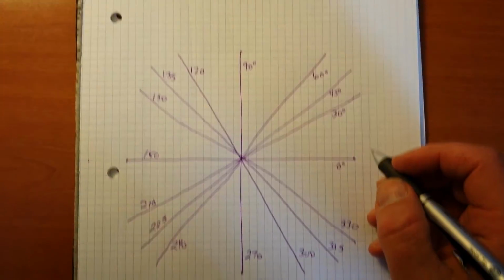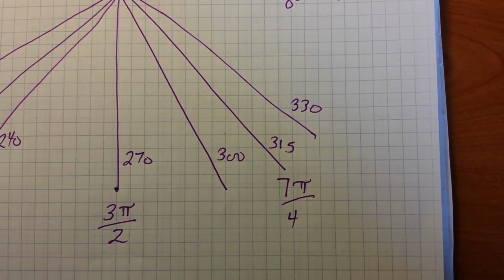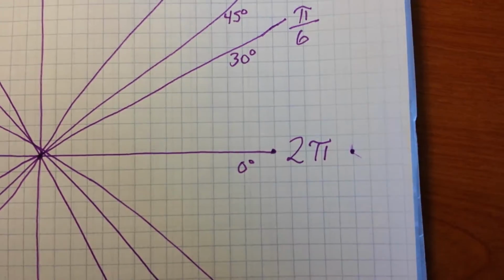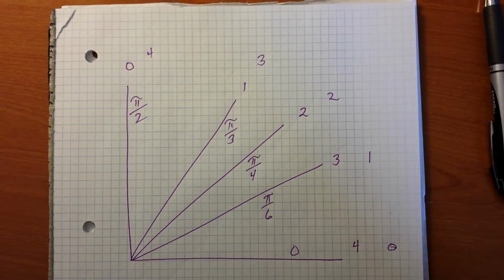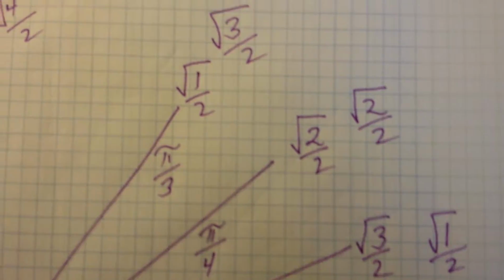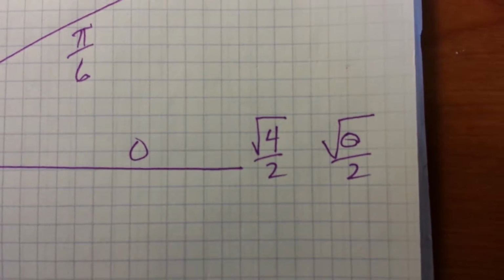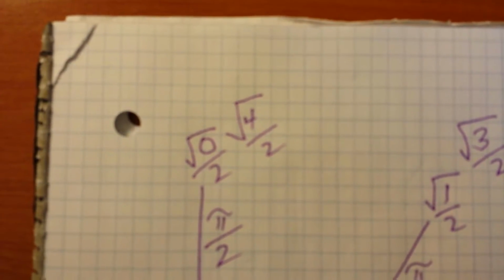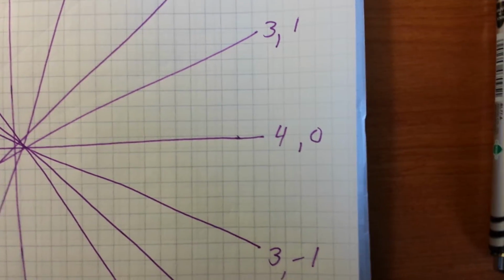How to easily draw a Unit Circle from memory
How to easily draw a unit circle from memory, so you have all those pesky -sqrt(2)/3 handy when you need them for a test :)